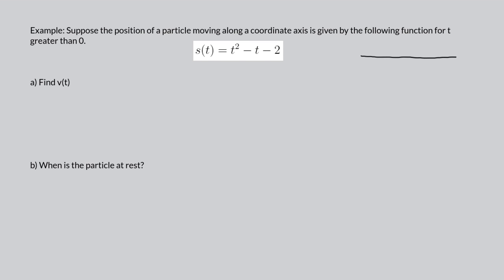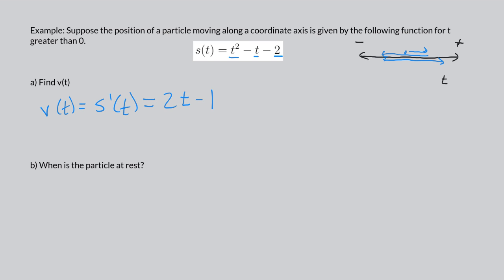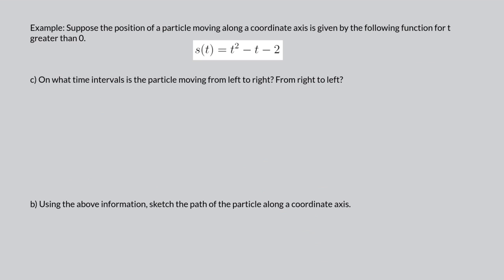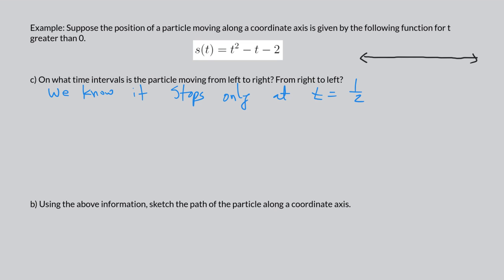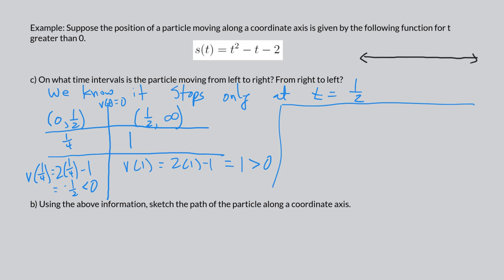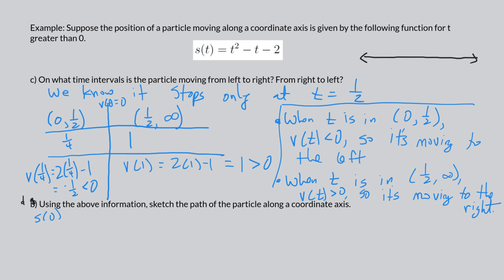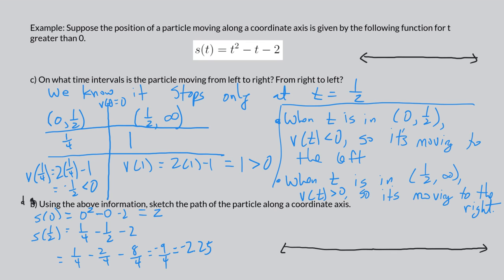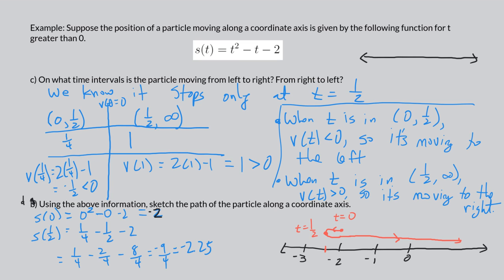Position and Movement of Left/Right Moving Particle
This video show how find the velocity of a left/right moving particle, and how to sketch a graph of its movement.